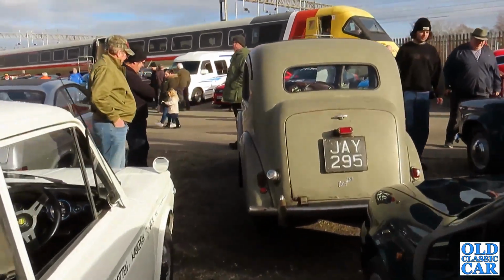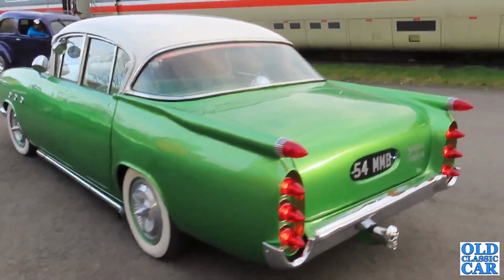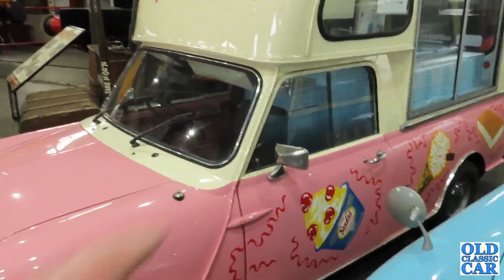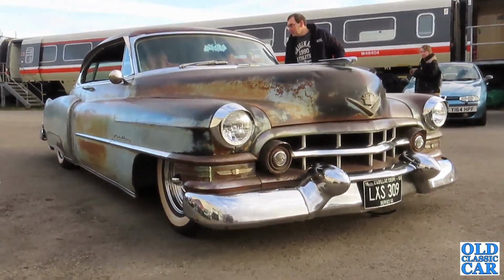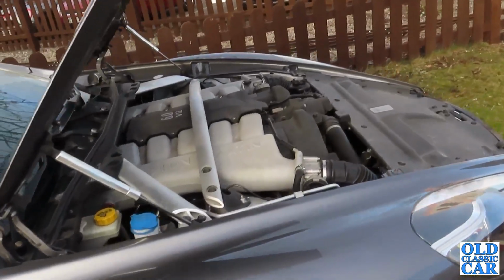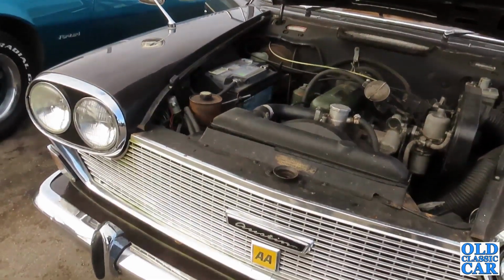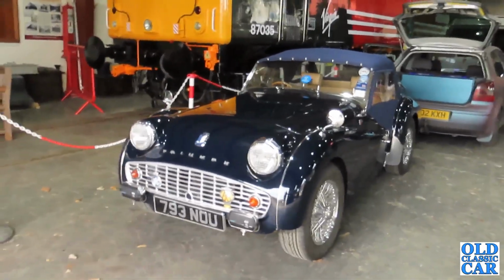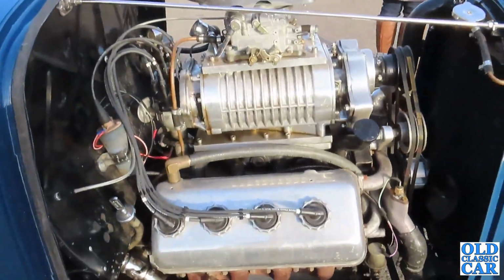Old cars, vans & pickups at Off The Rails - Crewe Heritage Centre classic car meet 30th Jan 2022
Classic cars gathered at the Crewe Heritage Centre on January 30th 2022 for the first of the year's "Off the rails" vehicle meetings, and the turnout was mighty impressive. We pottered over in our 1952 "sit-up-and-beg" Ford Anglia (Pop 103E shape), that car features in the video uploaded prior to this one, here though we focus on all the other preserved gems that headed out on what was a mild day for the time of year. The variety of classic vehicles that turned up was impressive, with cars, pickups, vans and motorcycles all rubbing shoulders with each others, their owners keen to catch up with friends and generally enjoy a few hours in like-minded company.
It's not easy to pick favourites, but on my shortlist I'd definitely have the c1958 Chevrolet Apache pickup truck, the Mk1 Escort twin-cam (which I chat to its owner about in some detail), the mighty 1952 Cadillac Series 62 (same year as my Ford), an immaculate 3-litre Vanden Plas Princess, a 1933 Riley Lynx, and the very original Volvo PV544. Other rarities at the show included a super-original 3 Litre Austin (which I had a long conversation with the owner of, thanks Nigel), a Hillman Husky, and a smart red Mk2 Ford Transit, but there were plenty of other rarely-seen motors here too - for instance I don't remember the last time I saw an Opel Rekord, but there was one here. The classic ice cream vans were also a treat to see.
Hats off to the organisers for putting this meet together, and to everyone who took their car over to the heritage centre in Crewe. This is set to be a regular meet-up, keep an eye on the "Off the rails" Facebook page for details and dates of upcoming meets.
There are hundreds of videos about classic cars, vans, antique cars and other vehicles on this UK-based channel now, the full list can be found here:
Thanks very much for watching, this vid is a little longer than I'd planned (hence splitting off the previous Anglia footage which originally I'd planned to bundle together with this one). Thanks also to my family who put up with having the internet connection bogged down for hours uploading this to Youtube :-)
All likes, comments and subscribers welcomed as always, it really helps the channel continue to grow - more videos along soon!